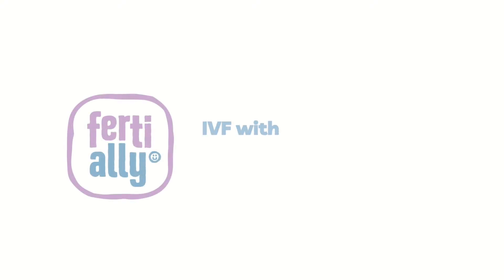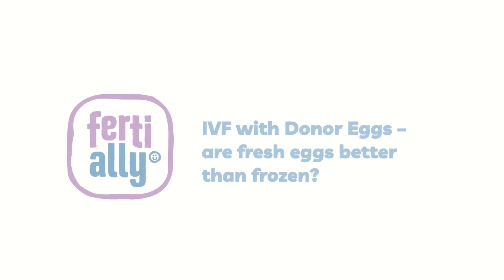IVF with donor eggs – are fresh eggs better than frozen?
Dr Daniel Alexander, GENNET, is talking about frozen vs. fresh eggs. Read the transcription